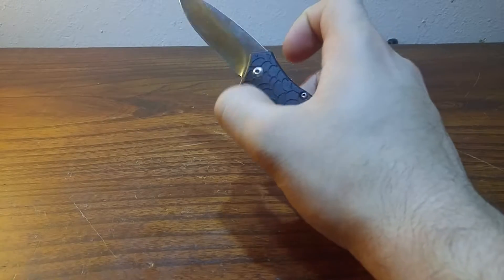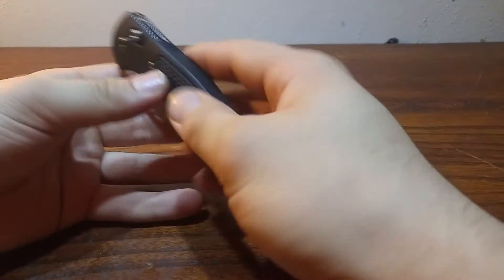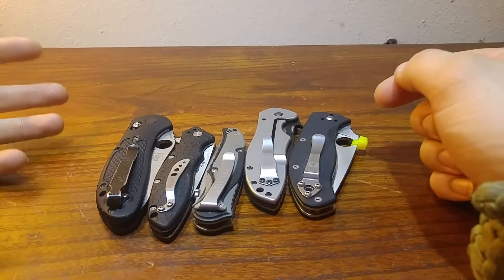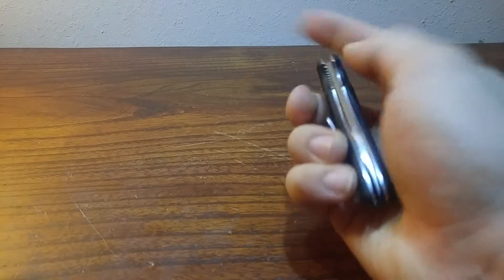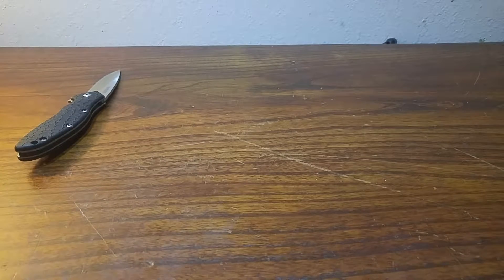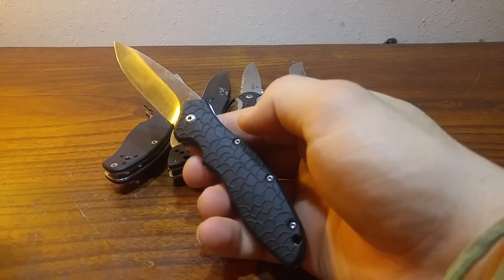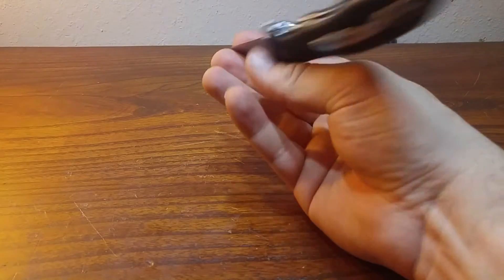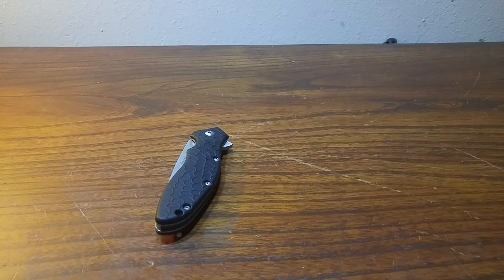Kershaw Oso Sweet Review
Love this budget blade.